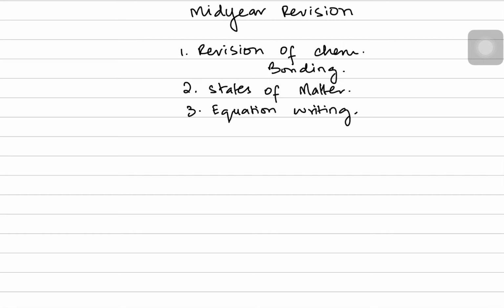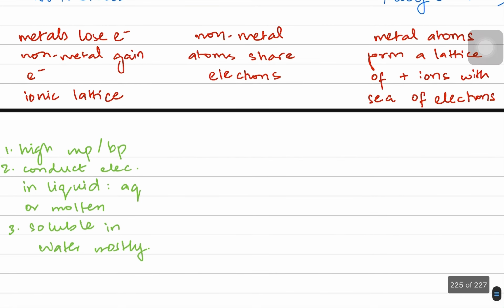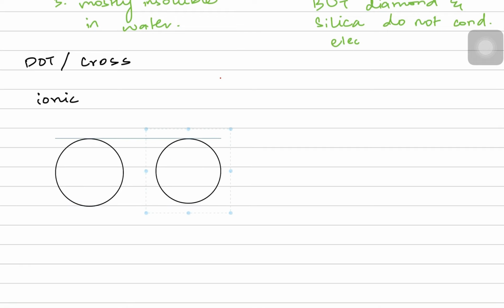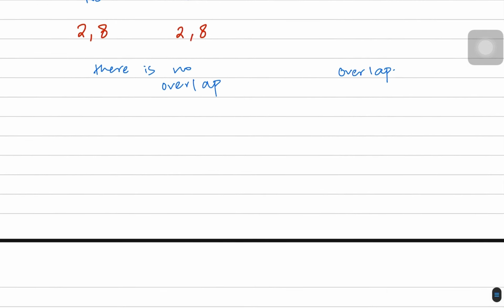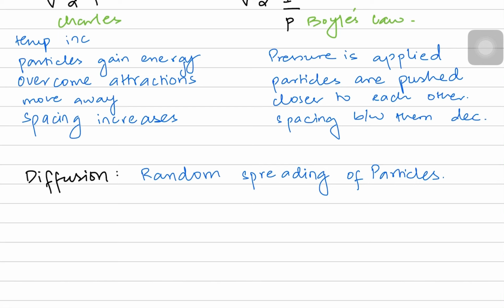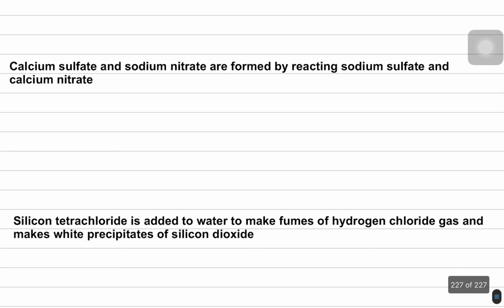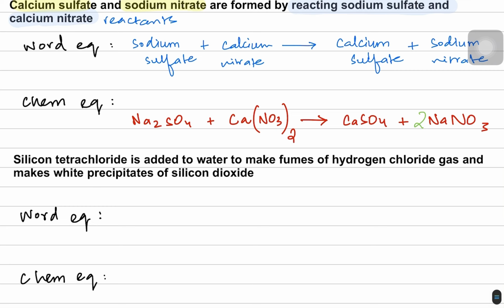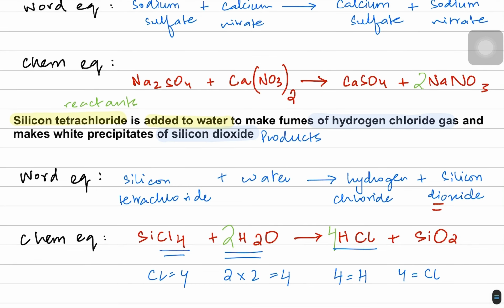O Level Chemistry - Year 10 Revision